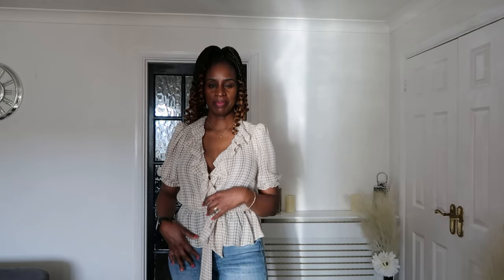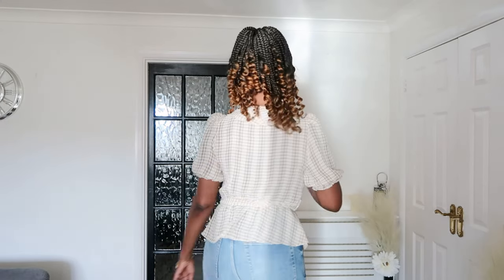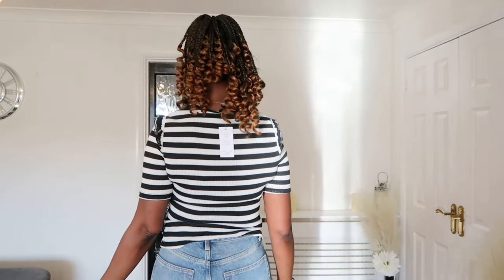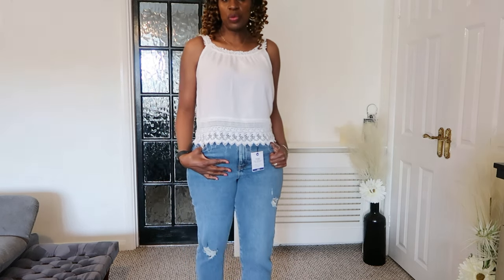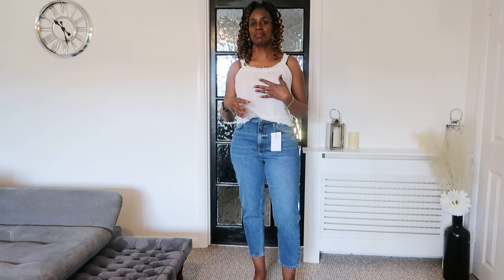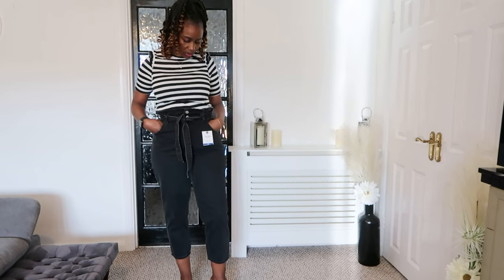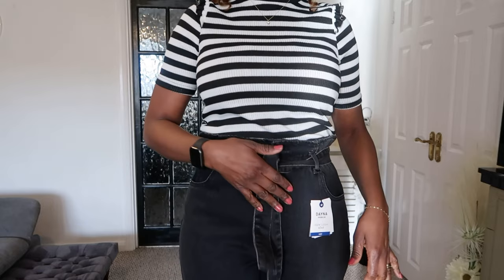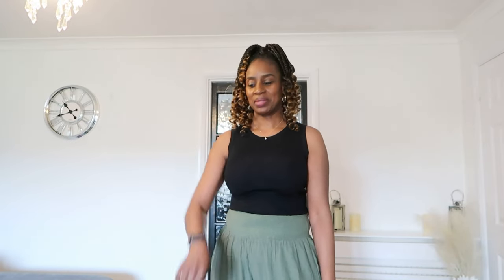NEW IN DENIM COLLECTION 2023 | Try-on Haul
Hey Fam, hope you continue to support me and enjoy this Denim collection haul.